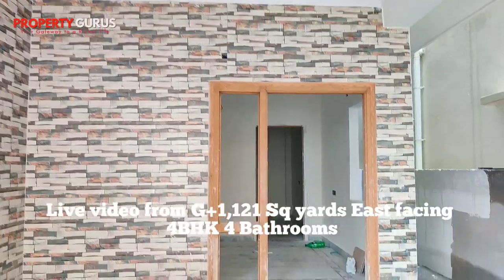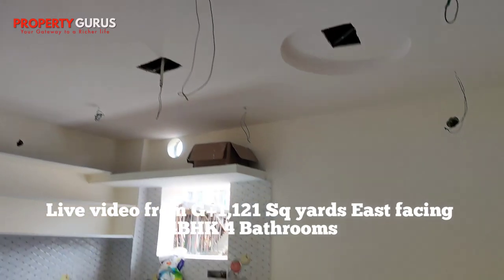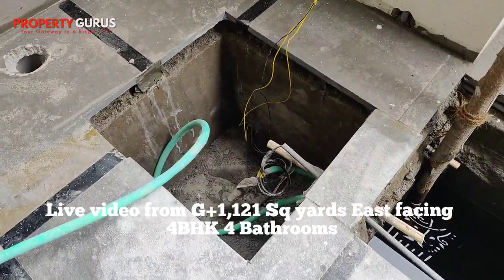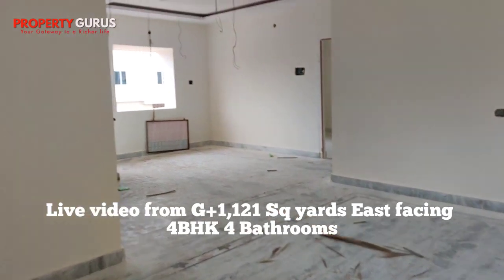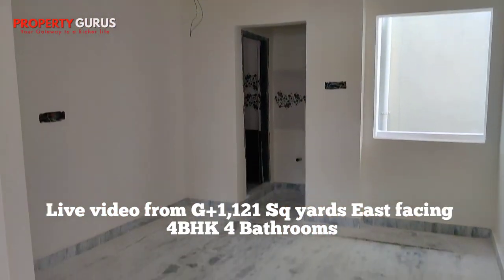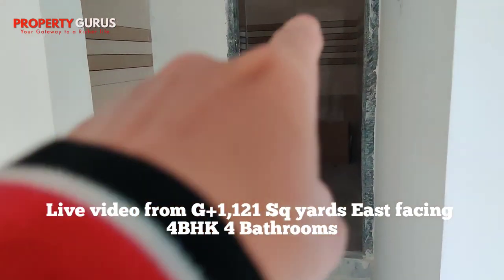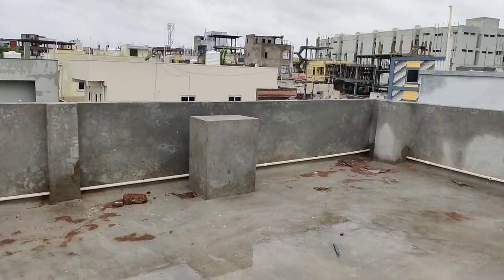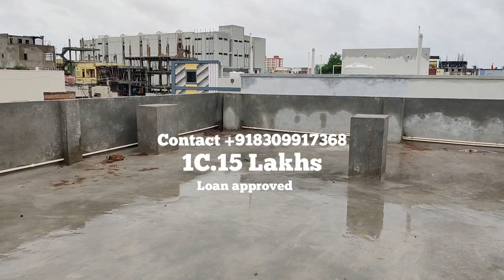Brand new Independent house | 121Sq yards, East facing, Double road, 4BHK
Independent house 121 Sq yards, East facing + Double road, Specious house, 2BHK Ground floor, 2BHK 1st floor, 2nd floor permission, Loan approved, Clear title, 30 fit road, Car Parking available, 15KM to Hi-tech city, 12KM to Gachibowli, 11KM to Mehdipatnam, 13KM to Attapur, Totally Vastushastra 100% Hindus, Marwadi, Jain's any body can purchase 101% Developed area, Registration documents Link documents Taxes clear title